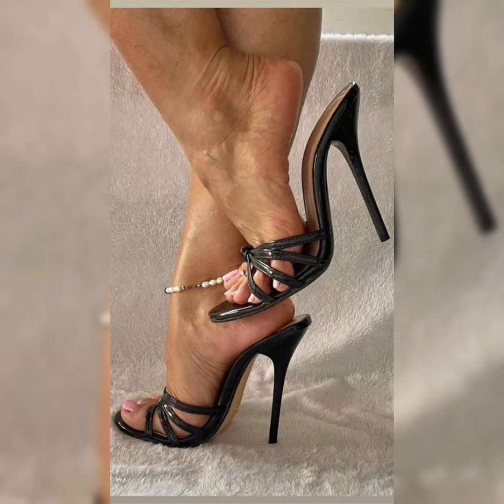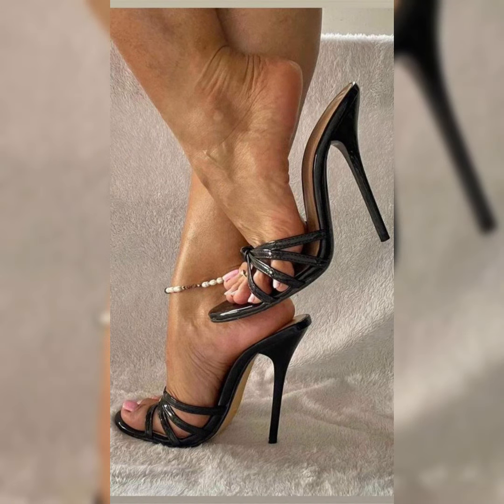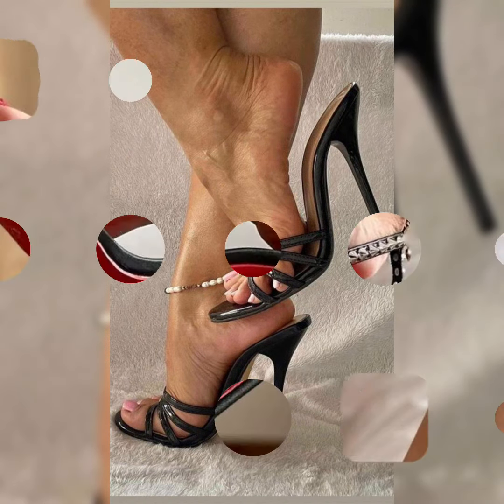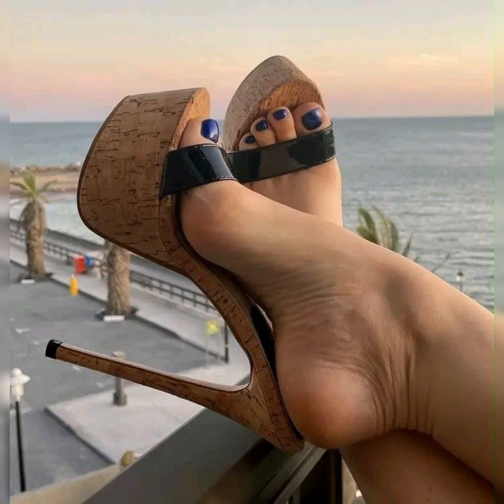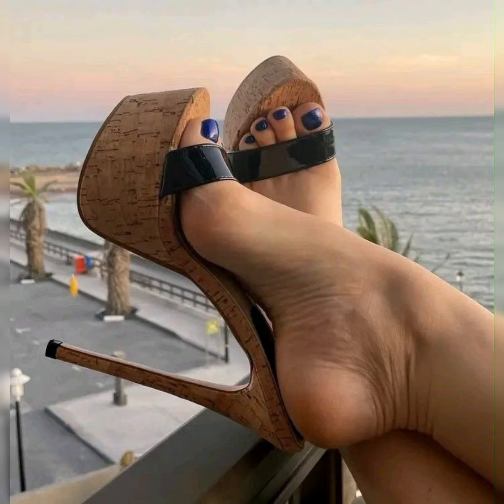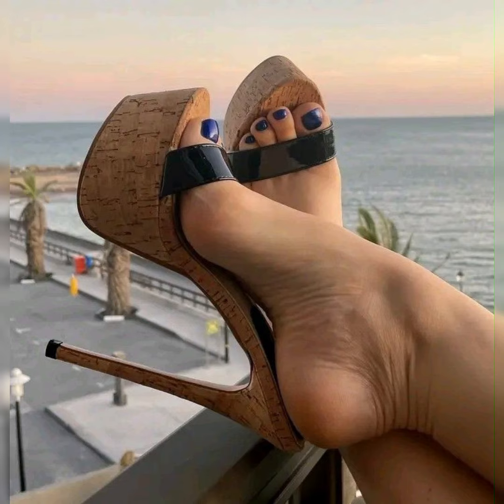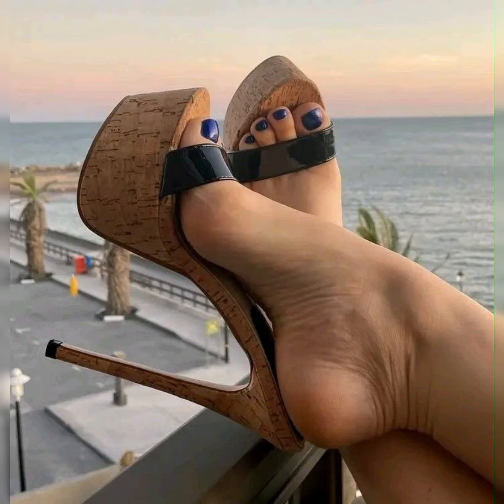the most beautiful&fantastic collection of stiletto high heels Sandals// pumps ideas//nylon stocking